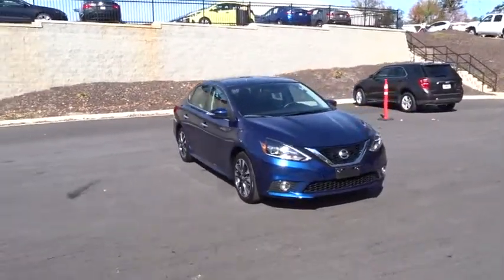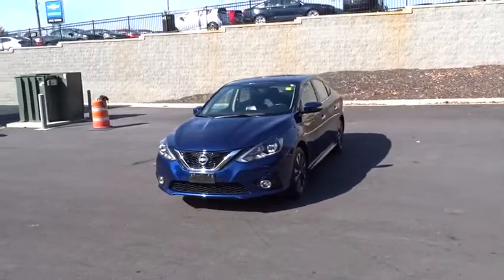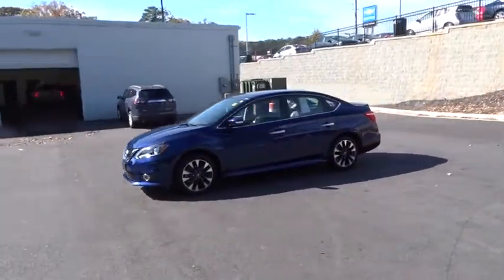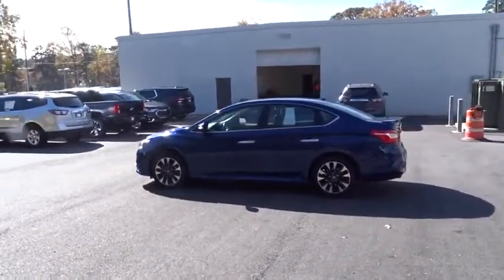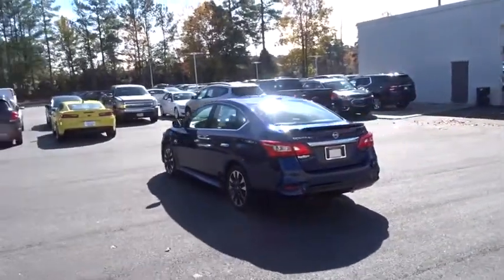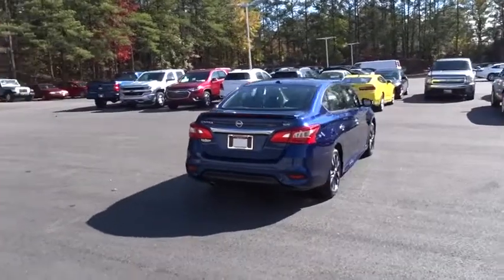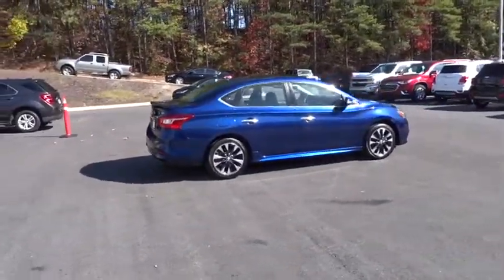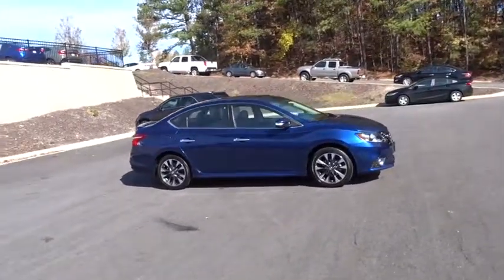2016 Nissan Sentra Smyrna GA 160063A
2016 Nissan Sentra  - Stock#: 160063A - VIN#: 3N1AB7AP4GY212888

Steve Rayman Chevy
2155 Cobb Pkwy SE